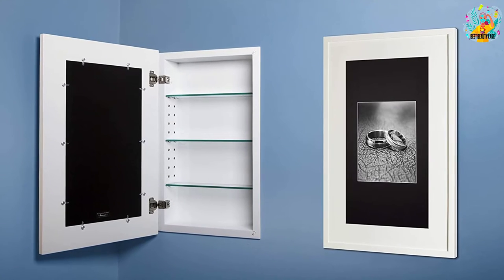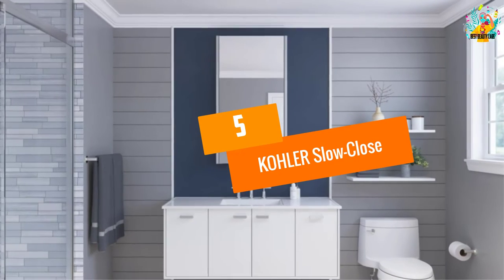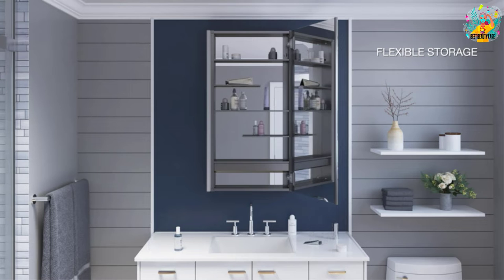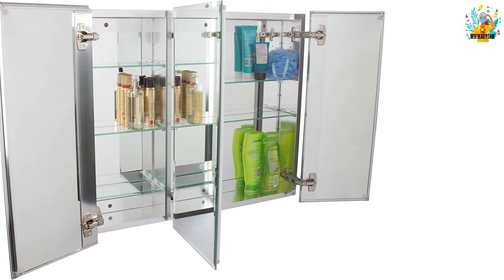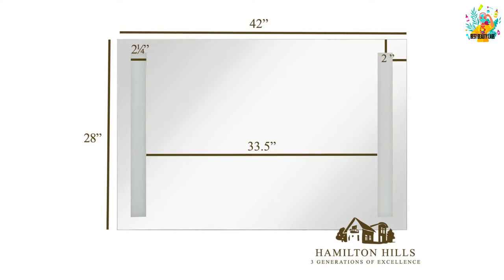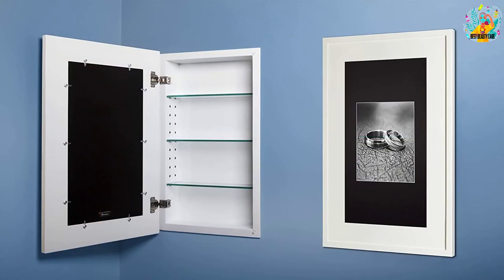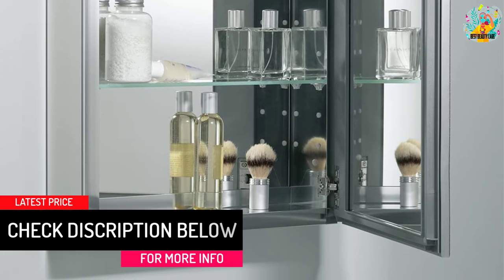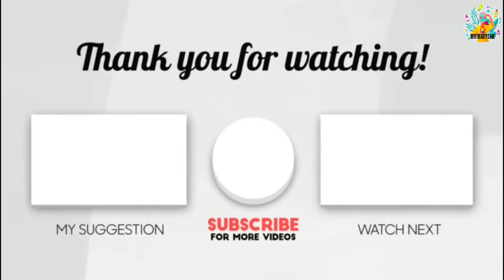Top 5 Best Medicine Cabinet In 2022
☛ All The Links to Medicine Cabinet Listed in this Video:-

▶️ 5. KOHLER Slow-Close.

▶️ 4. JACUZZI Triple Door Medicine Cabinet.

▶️ 3. Hamilton Hills Medicine Cabinet.

▶️ 2. Iinnovators Medicine Cabinet.

▶️ 1. KOHLER Aluminum Bathroom Cabinet.